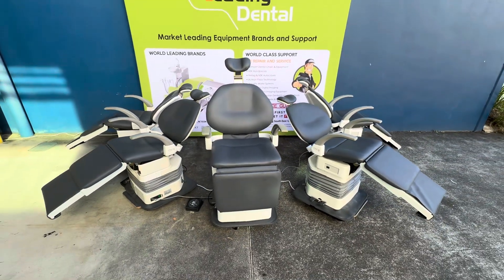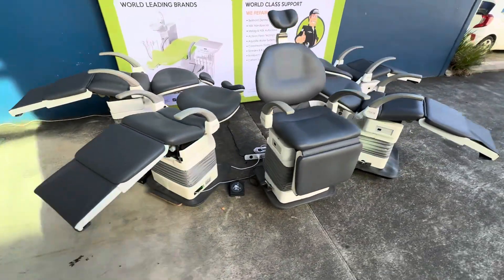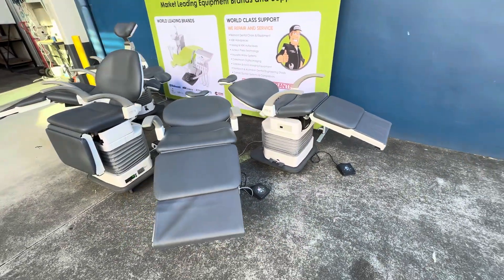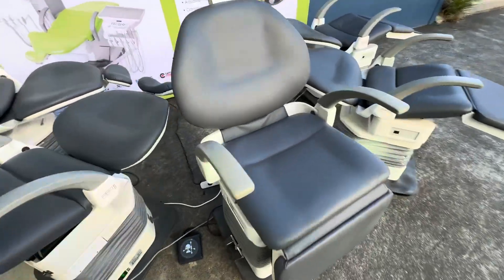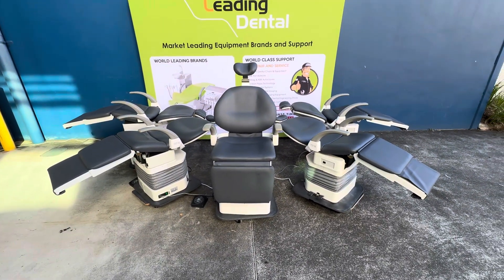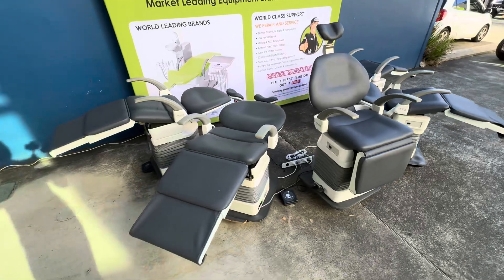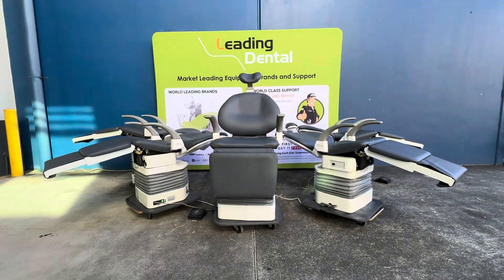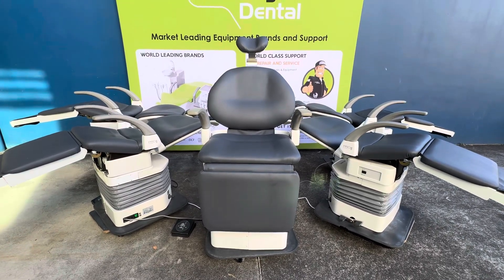Refurbished ProII Chairs Available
We have some limited stock refurbished Belmont PRO II chairs up for grabs. These are dated but fully functional with 6 months parts and labour warranty available in the Brisbane metro areas.  We can add on a pole and light as an extra if required. Give us a call if interested on 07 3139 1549. Price is $5K each.